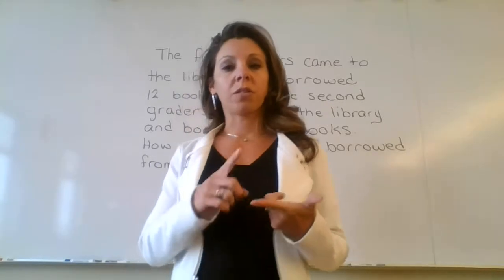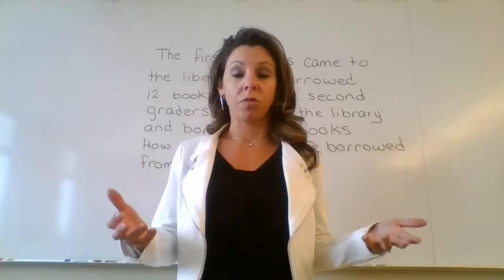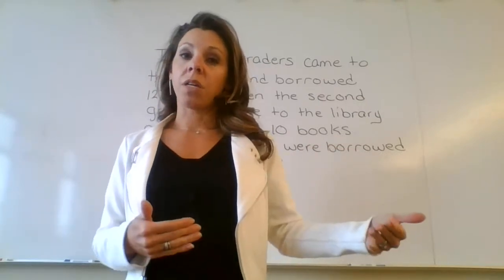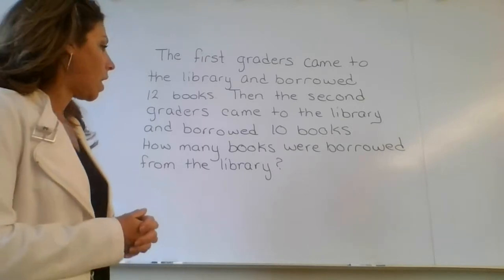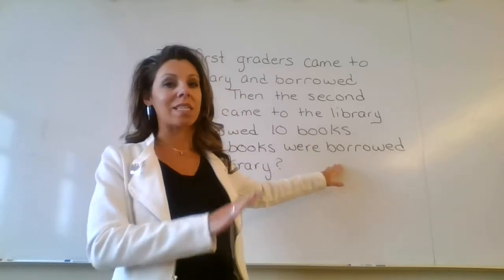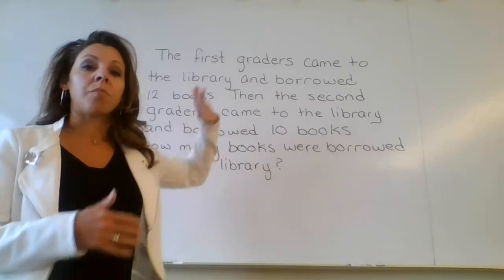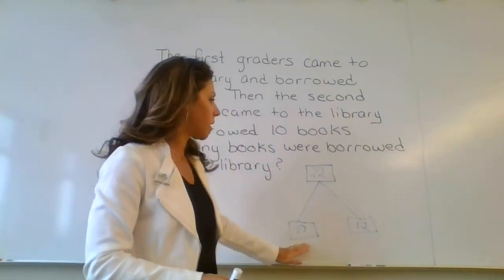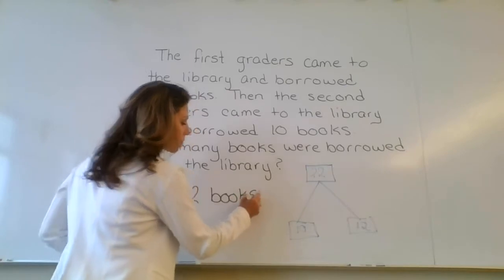Word Problems Routine